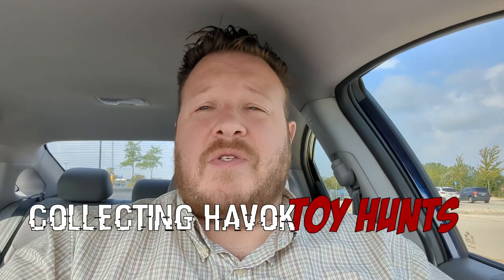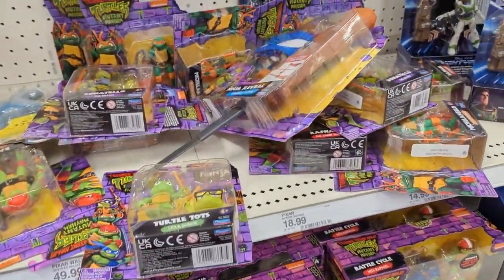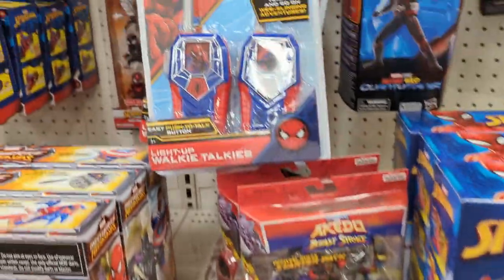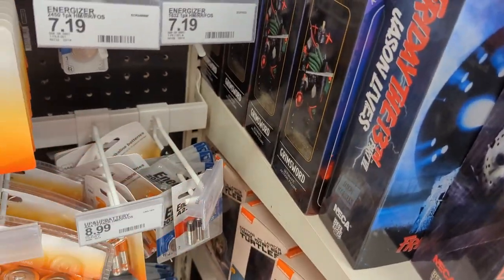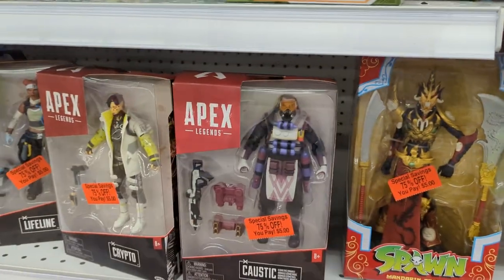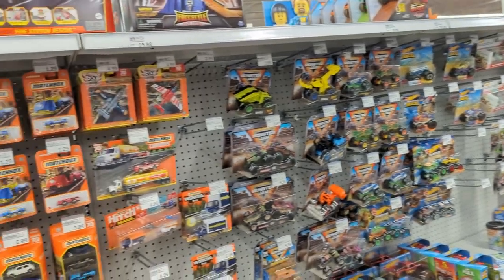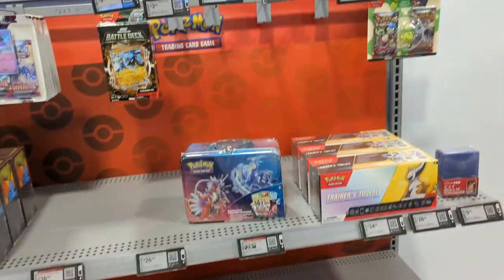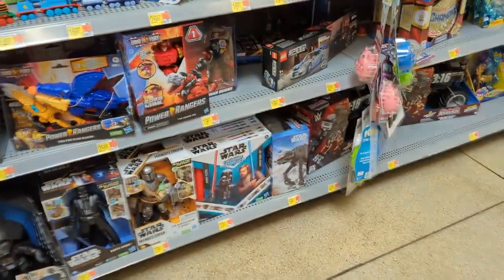Toy Hunt Time! | Best Buy with no more Hasbro? Meijer Toy Clearance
Welcome to Collecting Havok!

Hitting the pavement on a new Toy Hunt!
visited
2 Targets
1 Wal-mart
1 Meijer
1 Best Buy!

Hunting for deals and new figures as always!

Toy Hunts for that action figure goodness in SE WI and NE IL!
Reviewing that action figure goodness too!